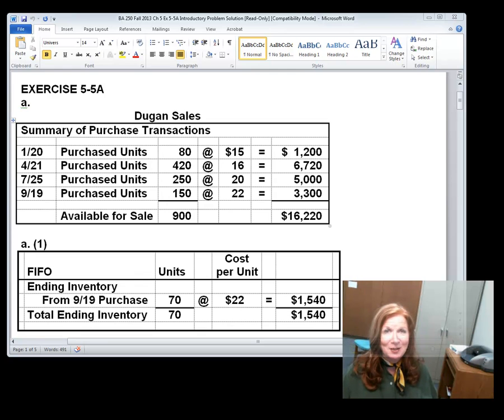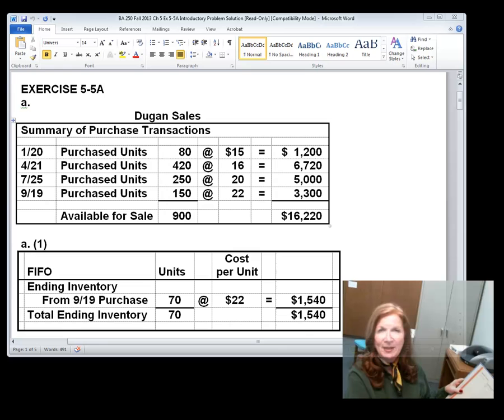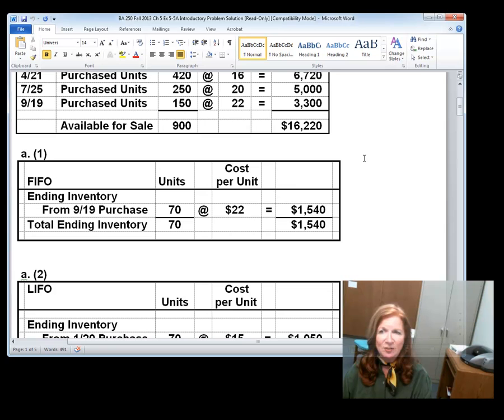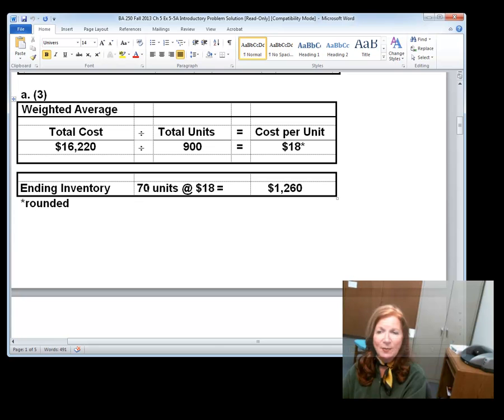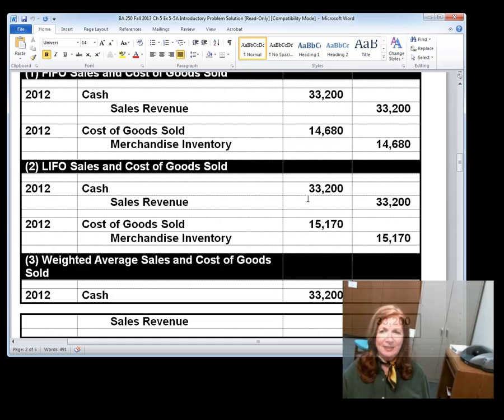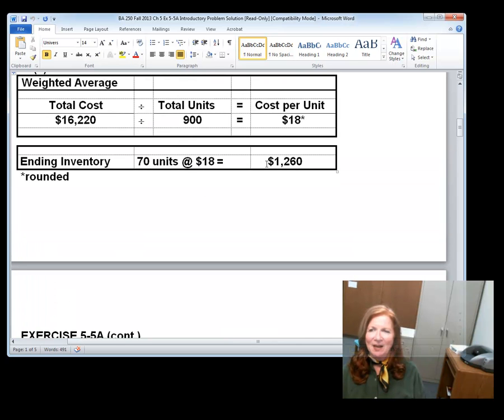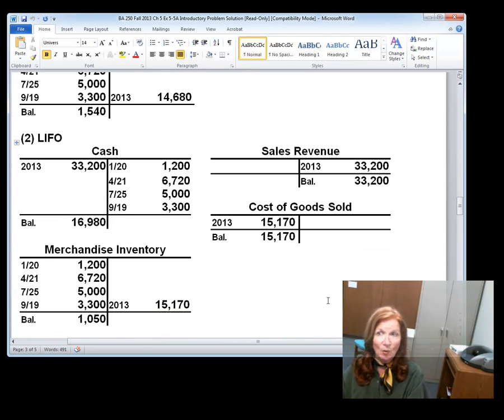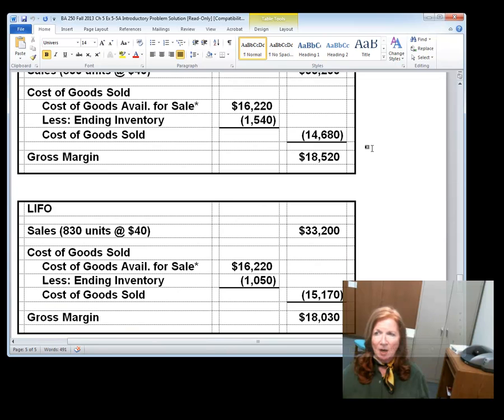BA 250 Fall 2013 Ch 5 Introductory Problem Ex. 5-5A, p. 289